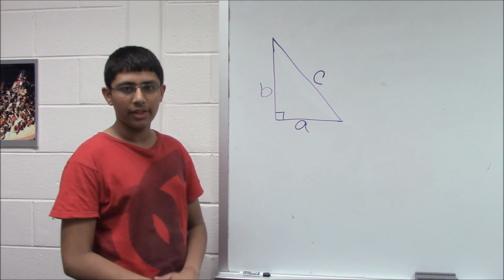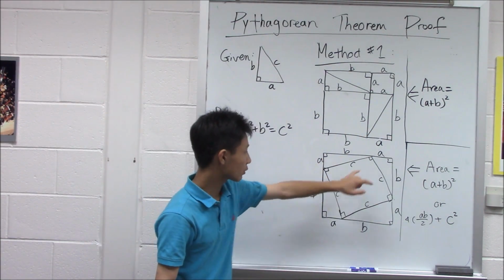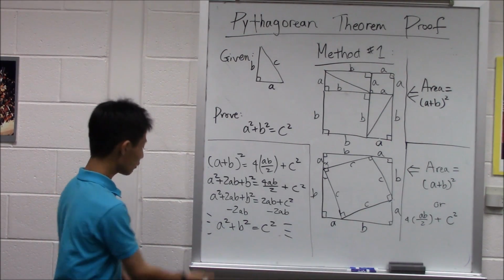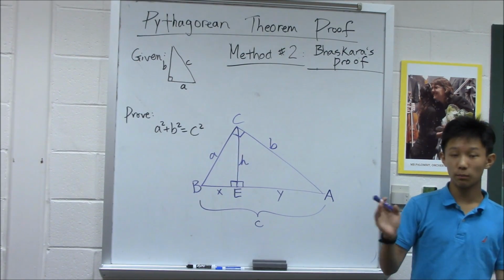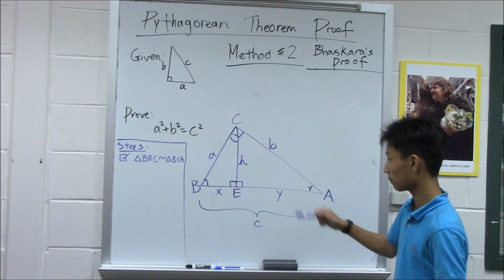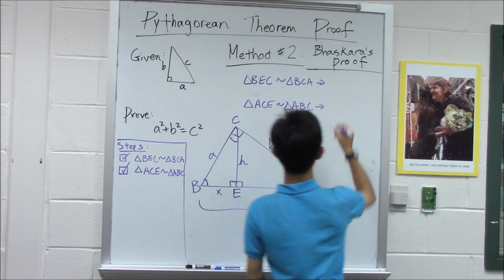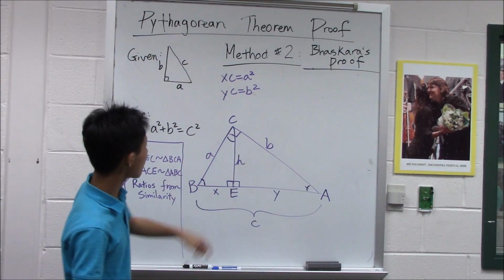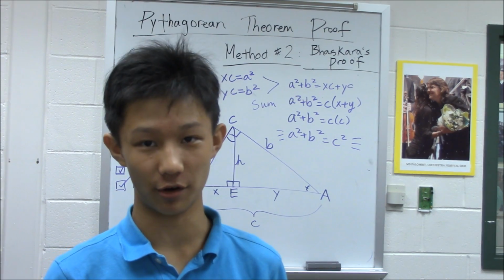Lesson 1 Pythagorean Theorem